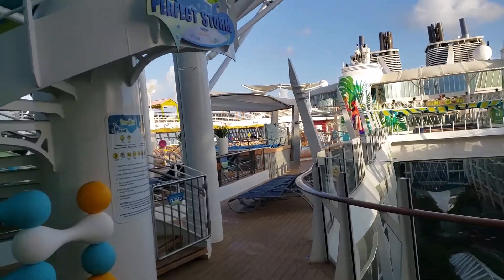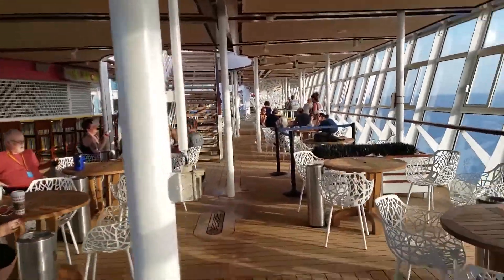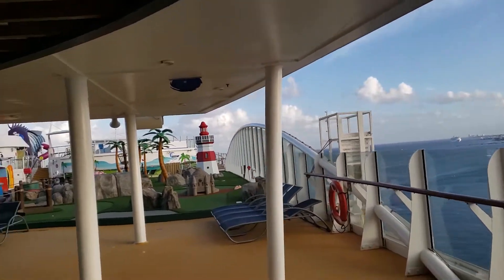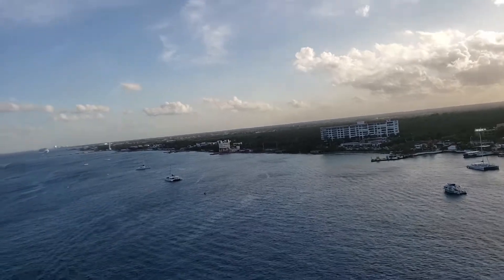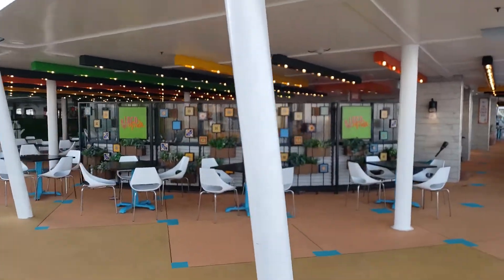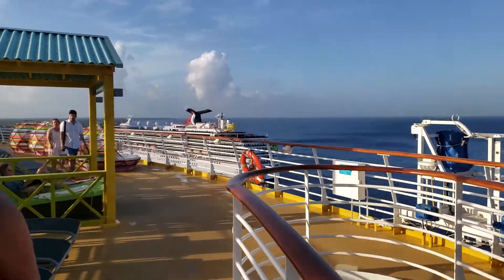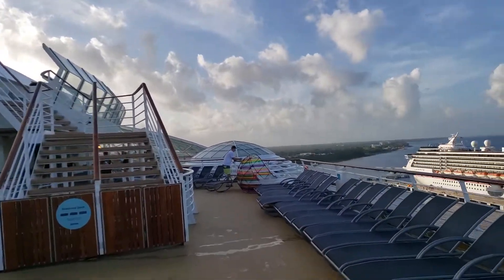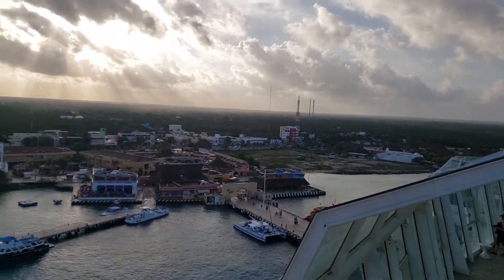Oasis of the Seas, Tour Part 2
Part 2, bottom to top walking tour of the world's biggest cruise ship class(now second biggest), Oasis of the Seas.